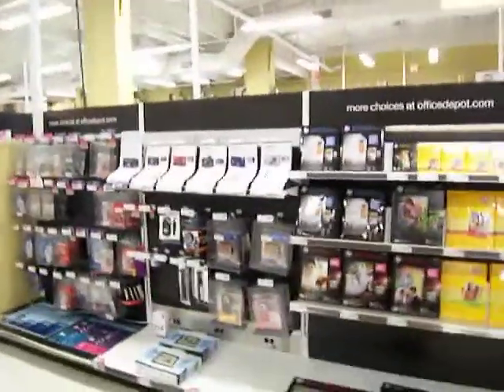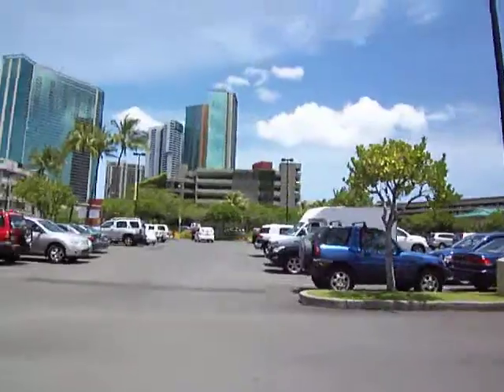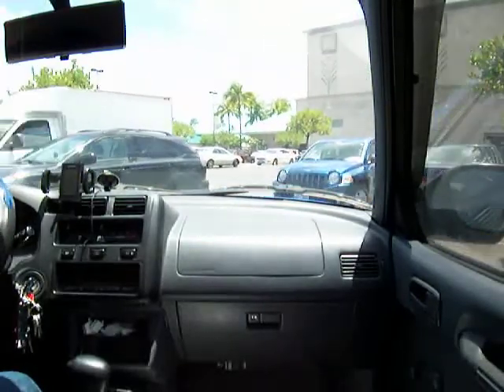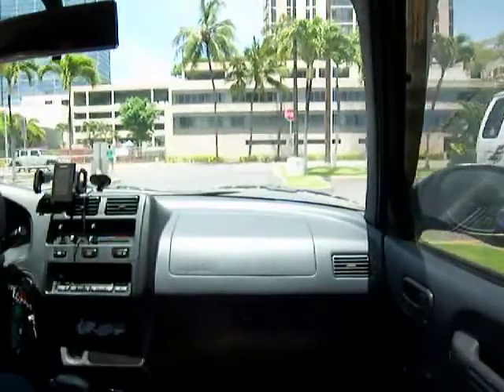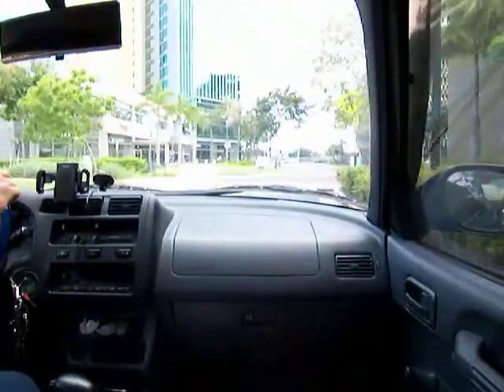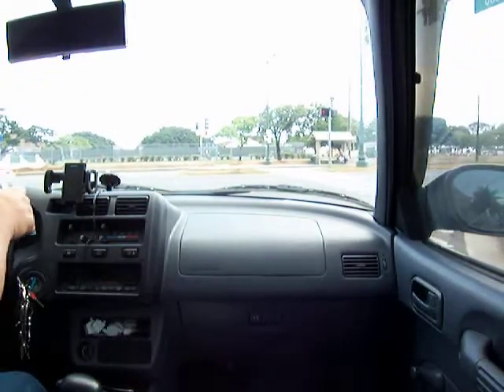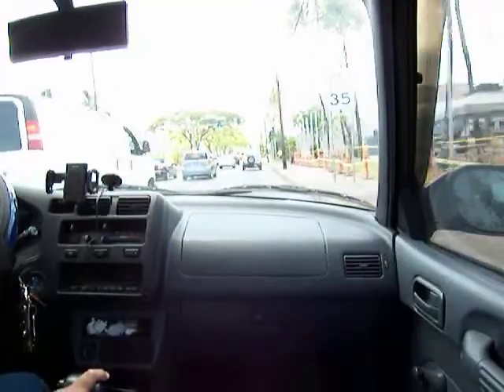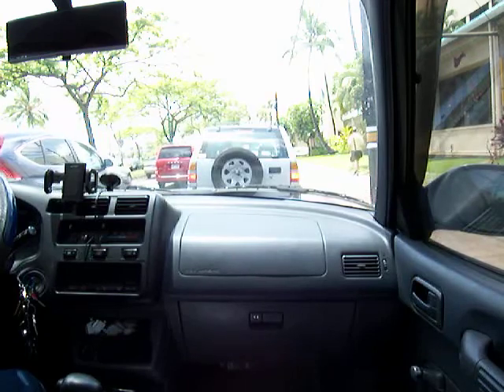140515-2 No Cameras in the Camera Section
Office Depot doesn't have cameras on display.  Wow.  It's very telling on what's happened to the point & shoot camera.